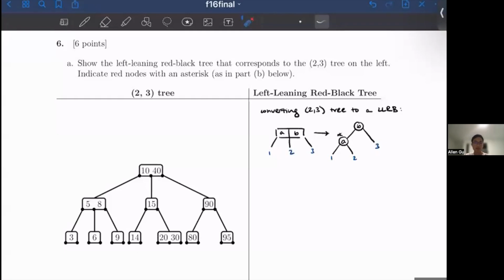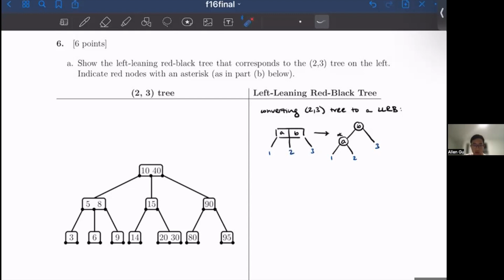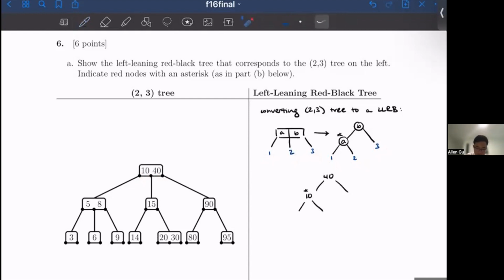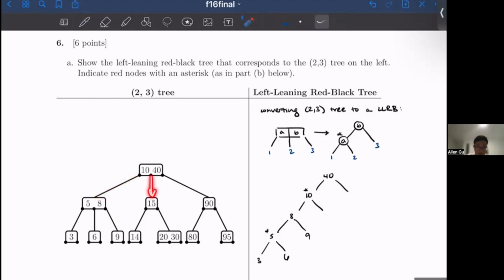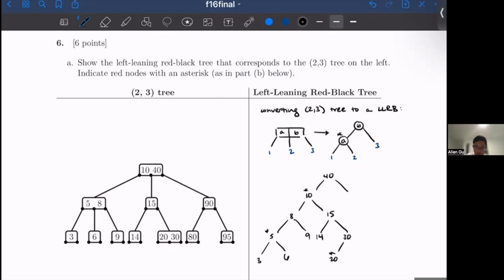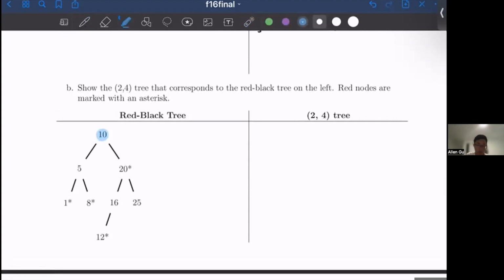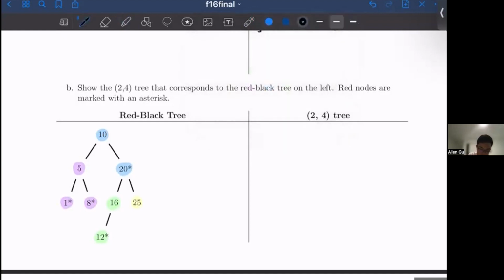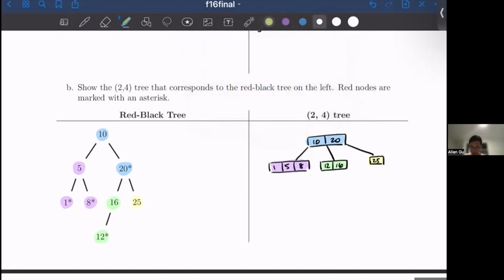CS 61B Fall 2016 Final - Q6